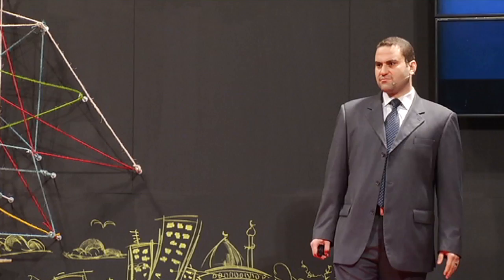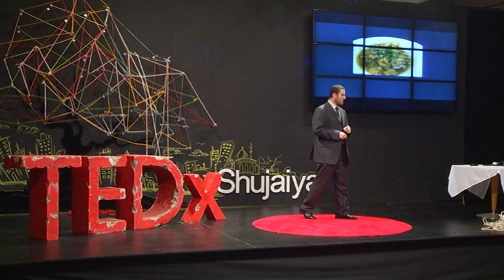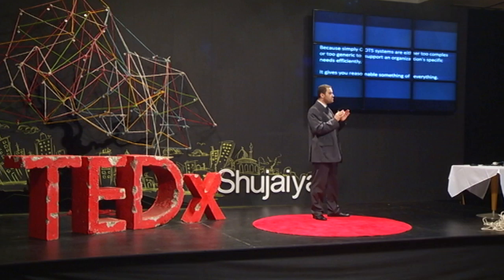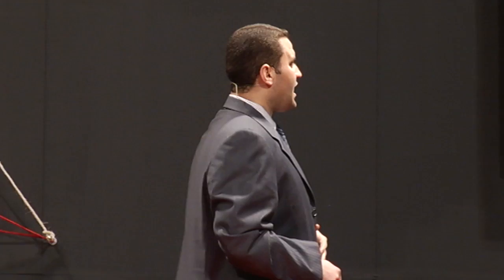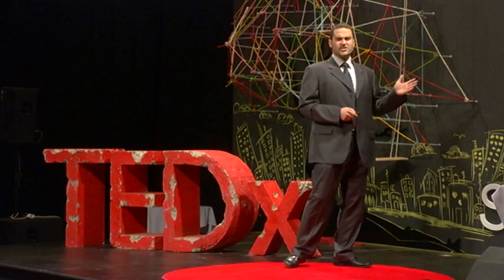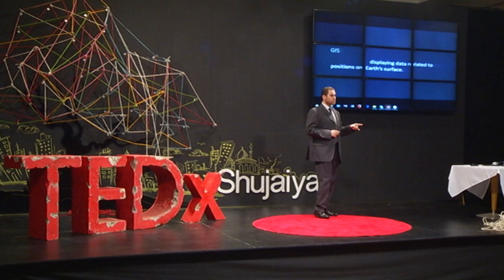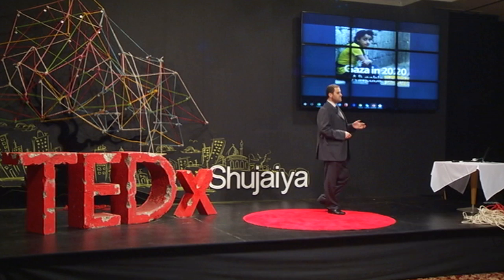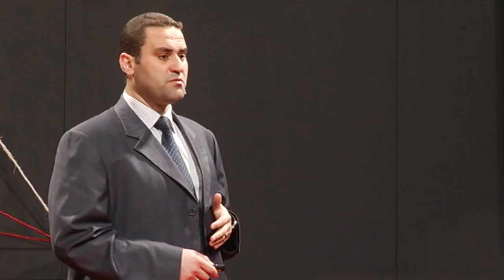Customizing our needs to meet our expectations | AlMoataz-Billah Budwan | TEDxShujaiya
"Would commercial off-the-shelf GIS applications still be efficient?"
Believing in more sustainable solutions through customized GIS tools, Al-Moataz Billah Budwan is raising concerns towards commercial off-the-shelf systems (COTS) which are either too complex or too generic and proposes alternative solutions that could more efficient.

AlMoataz-Billah Budwaan is a civil engineer holding a Master’s degree in Civil Engineering, with emphasis on Water Resources Engineering, whose career objective is to create one that fuses the collective knowledge and skills he gained with his deep-seated interest in sustainable development.
AlMoataz-Billah has an extensive experience of more than 12 years in Construction Engineering and Program Management in Livelihood and Poverty Reduction at the United Nation Relief and Works Agency (UNRWA). Most recently, he is the Reconstruction and Rehabilitation Officer – for Al-Fakhoora Gaza-based office, a program of Education and, above all, a leading global organization in supporting education in conflict areas.
AlMoataz-Billah interests in sustainable development led him to publishing papers on decision-support system based on GIS for more sustainable solutions in the Gaza strip.